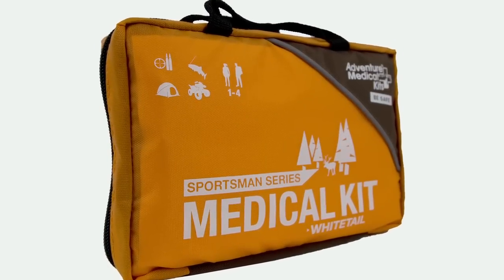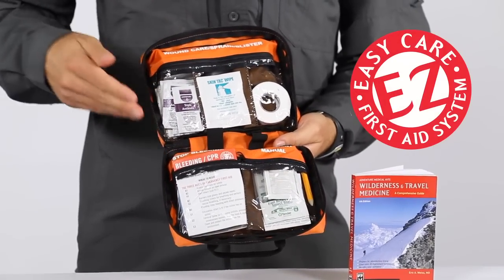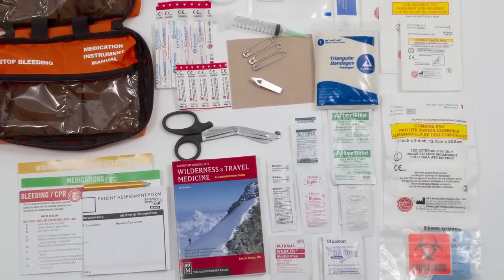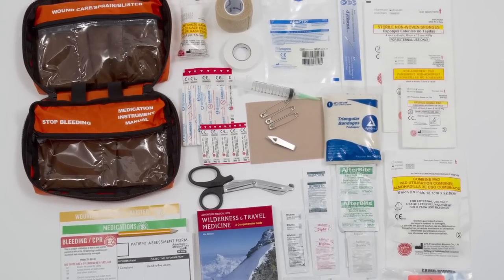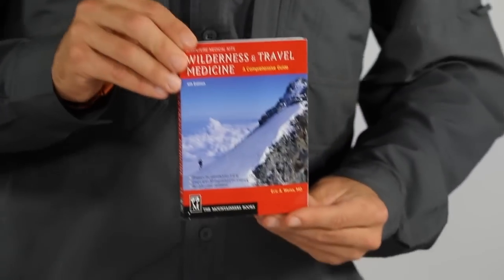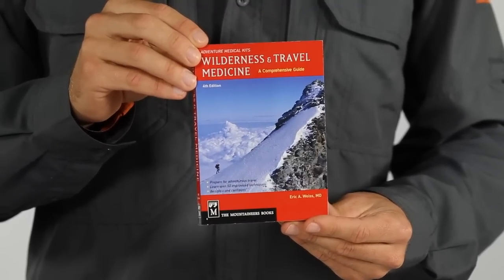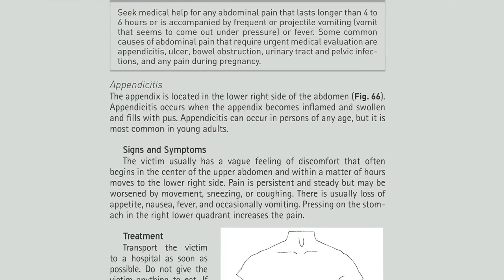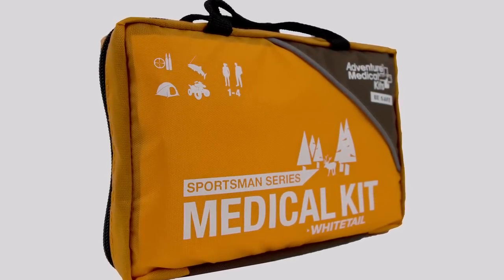AMK Sportsman Series- Whitetail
Kyle Peter walks you through the Whitetail Kit -- a great add-on to any sportsman's pack or truck. The Sportsman has all the medical tools you need to treat the types of injuries and ailments commonly encountered in the field or stream on day or weekend trips.